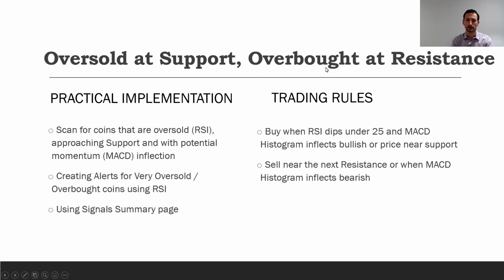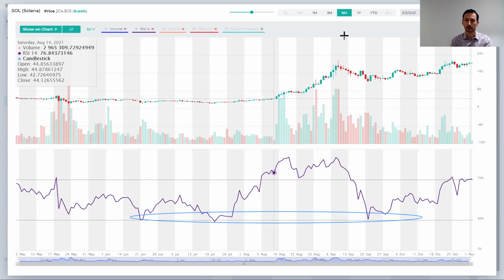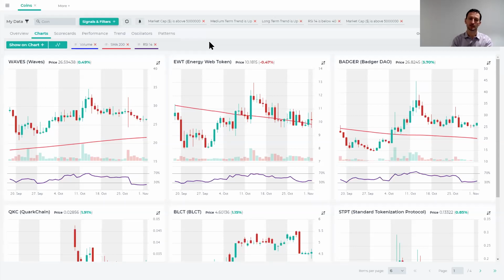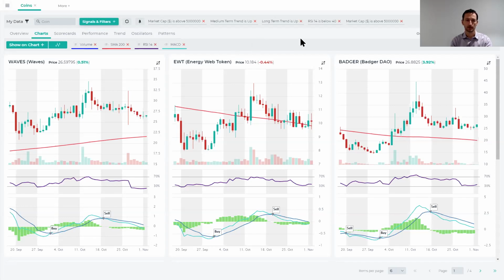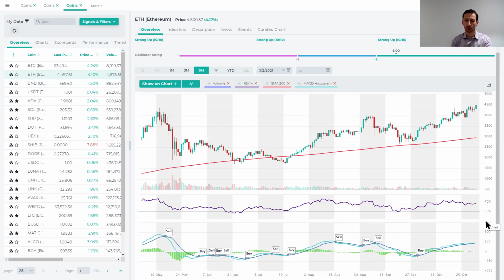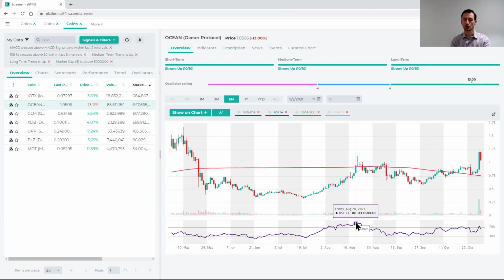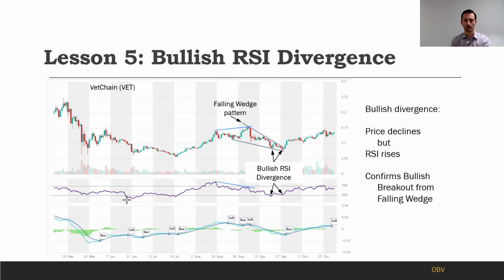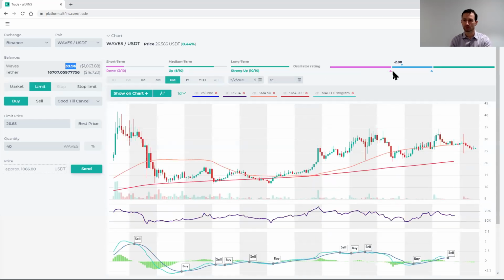L5-GMT20211102 150027 Recording 1920x1080